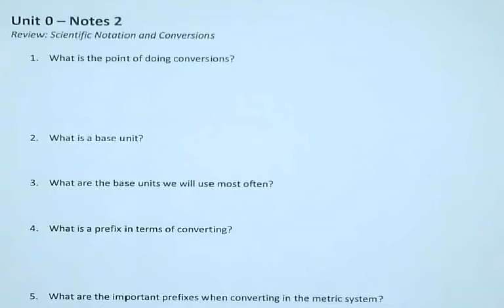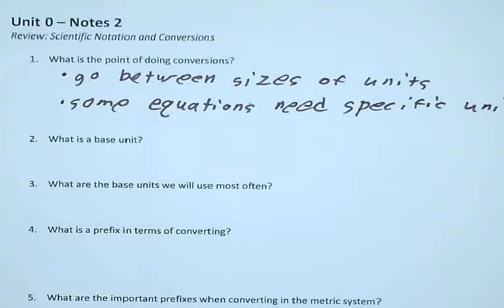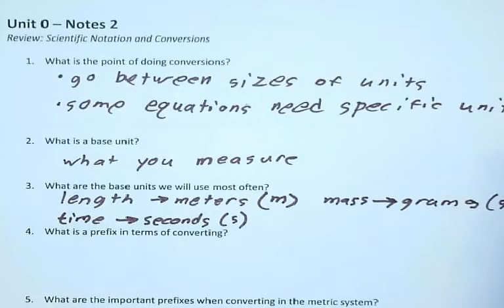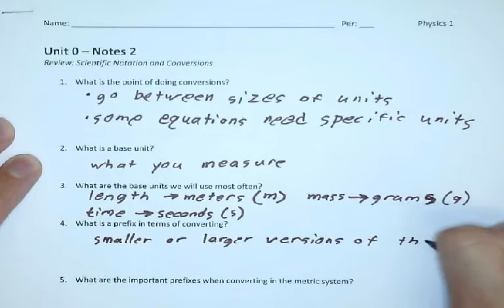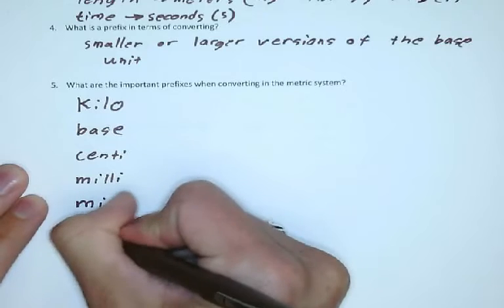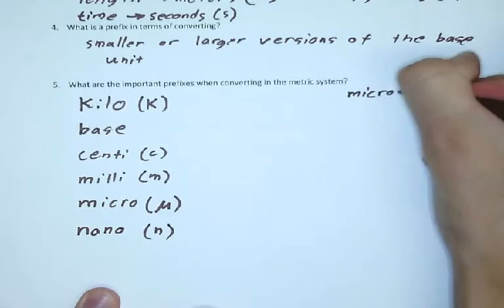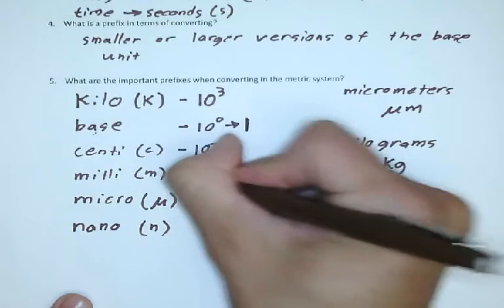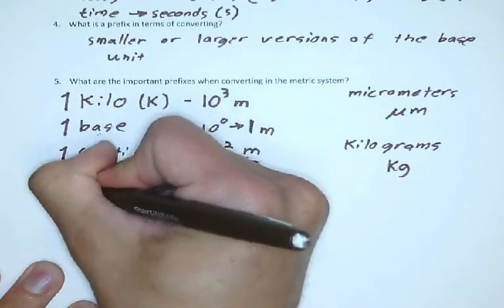Physics 1 - Measurements - Notes 2: Part 1 - Conversions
Mr. B explains how to do conversions